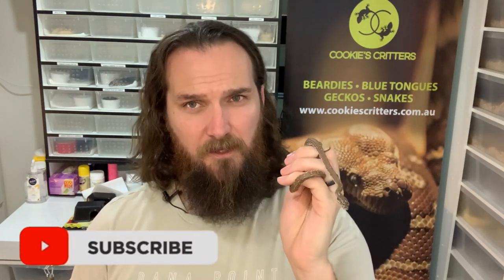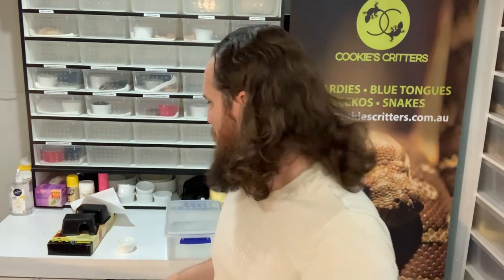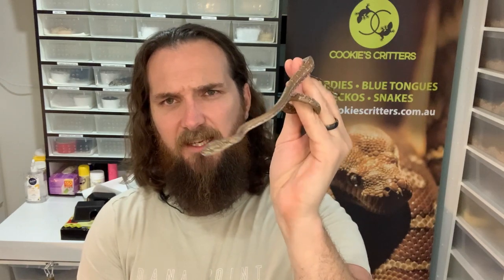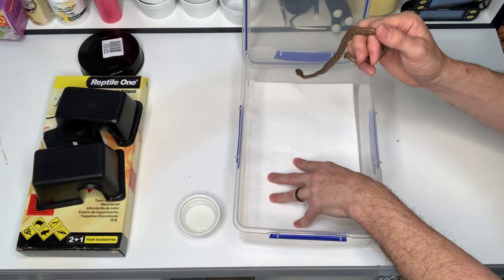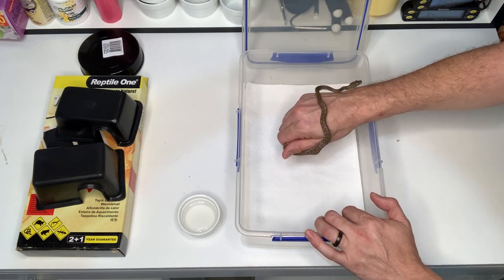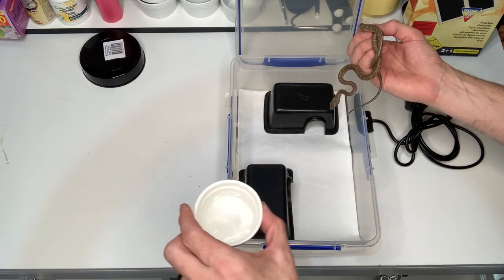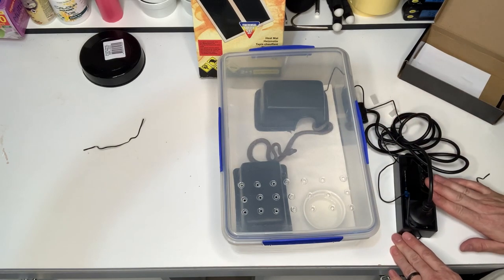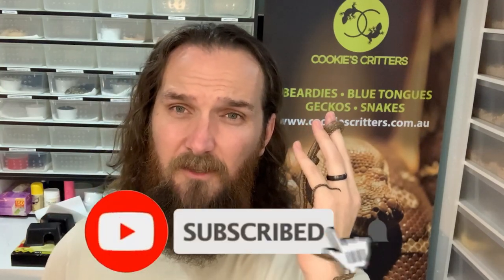Setting up a Hatchling Snake Enclosure/Tub - Cookies Critters - 2021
In todays tutorial, we are demonstrating how to setup a tub/enclosure for a baby snake (hatchling snake).

Hatchling snakes need to be housed in a small tub/enclosure to feel safe and secure. This will ensure that you have the appropriate temperature gradient and that the snake will maintain a healthy eating routine.

When providing heat for the hatchling snakes tub, ensure that it is regulated by a good quality thermostat. This will prevent the snake from becoming too hot or too cold. The rule of thumb is approximately 1/3 of the tub to be heated.

We use paper towel for the first 12 months of the snakes life for ease of cleaning and ease of identifying any possible health issues. After 12 months we move our yearling snakes into larger tubs and enclosures using butchers paper and loose substrate.

The baby snake should have access to a minimum of one hide but preferably two. One should be placed on the hot side and the other placed on the cool side. Make sure to choose a hide that is appropriate to the size of the snake, bearing in mind that snakes like to hide in tight small places.

The cool side of the tub should also have a water bowl. The water bowl should be large enough for the snake to coil up and submerse themselves in the water.

We are reptile breeders in Western Sydney and this channel is to educate our customers and followers. The reptiles that we breed are Central Bearded Dragons, Pygmy Bearded dragons, Knob tail geckos, and Northern Velvet Geckos, Blue tongue lizards, and Snakes.